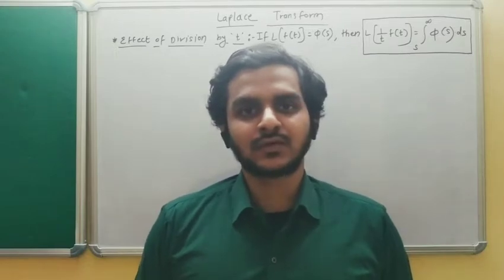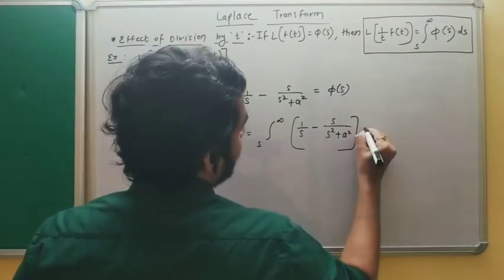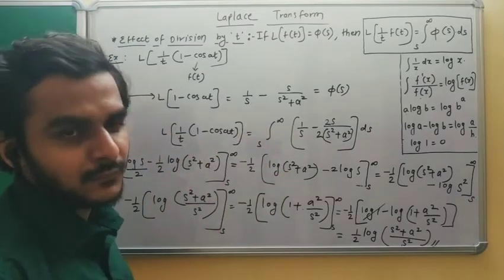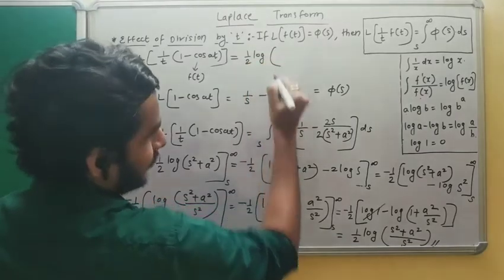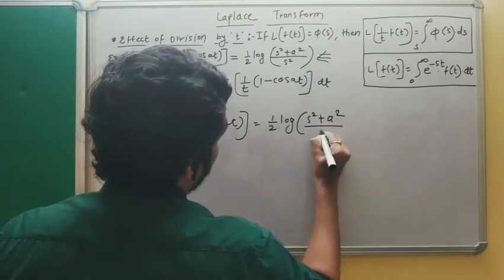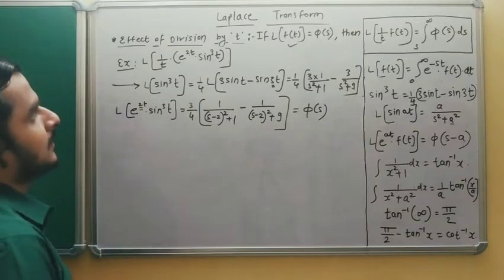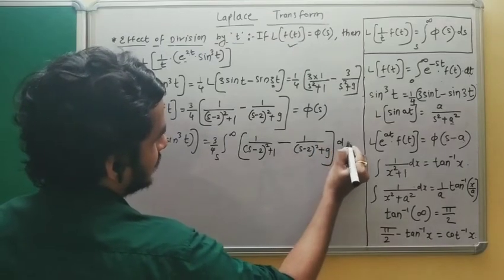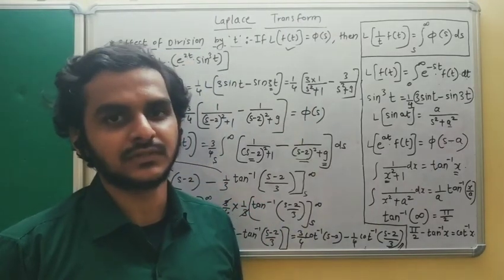Laplace Transform (Lecture 7 : Effect of Division by t : L[1/t. f(t)] ) by Prof. D. S. Kadam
Watch video to learn about Laplace Transform (Lecture 7 : Effect of Division by t : L[1/t. f(t)]  by Prof. D. S. Kadam.